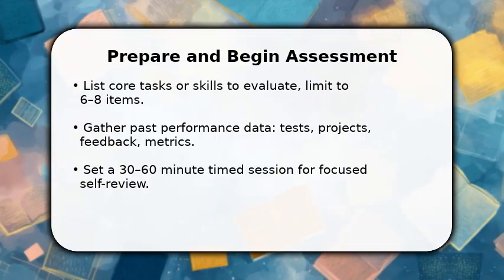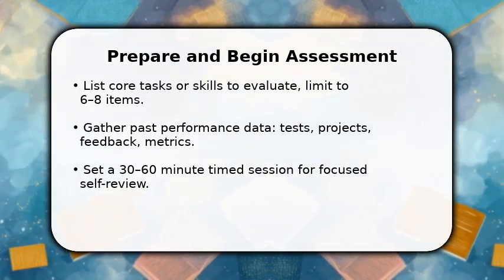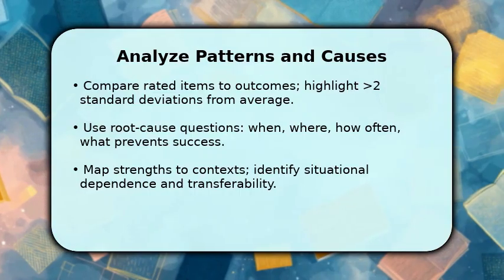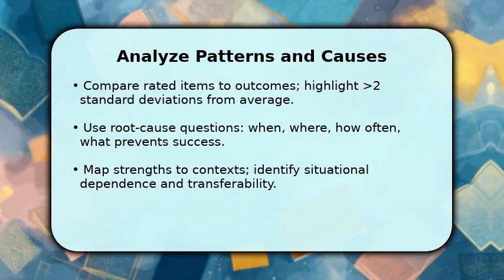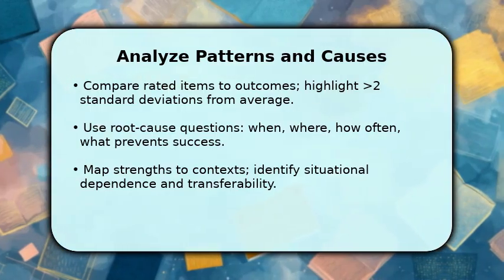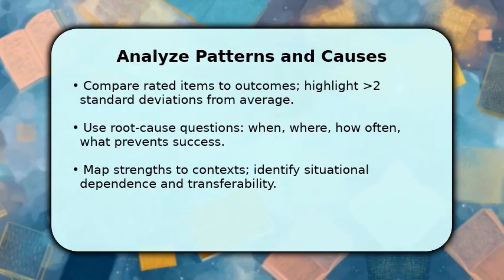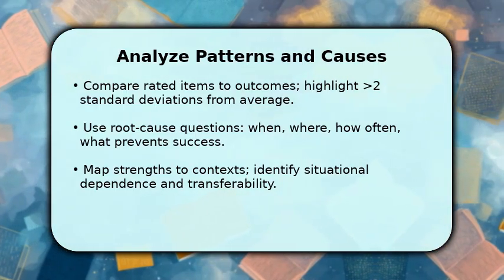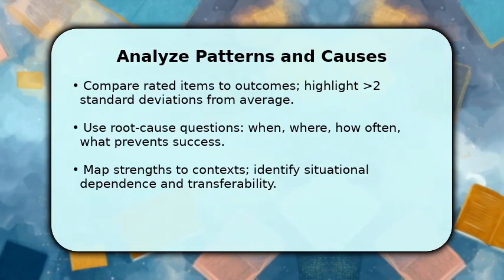How to Find Weakness and Strength - Step by Step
Discover your personal strengths and weaknesses through a structured approach. This video guides you step by step on how to conduct self-assessment, identify key areas of improvement, leverage your strong points in daily life, and develop strategies for growth.